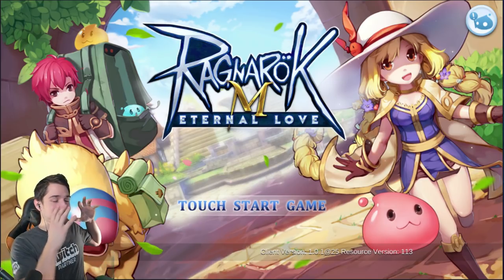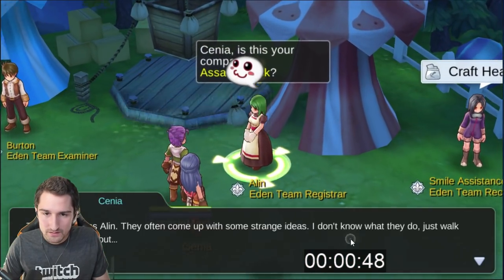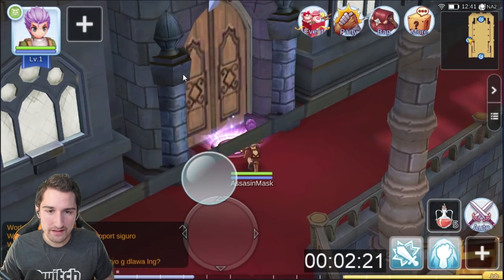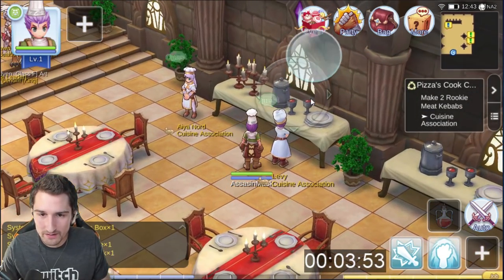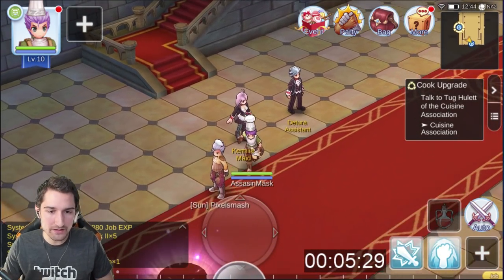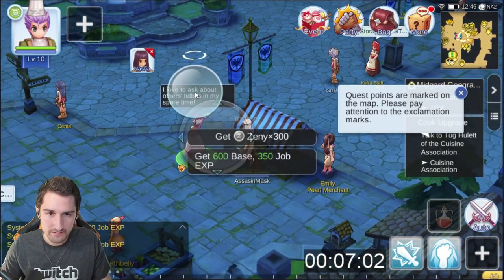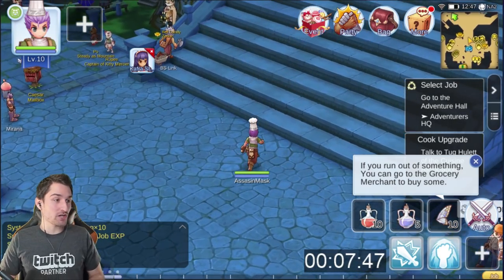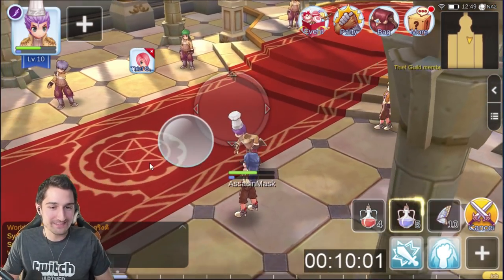[Global EN] Fastest Lvl 10 + First Job Strategy!! Under 10 Minutes! | Ragnarok M Eternal Love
[Global EN] Fastest Lvl 10 + First Job Method!! Under 10 Minutes! | Ragnarok M Eternal Love

Stay Classy!